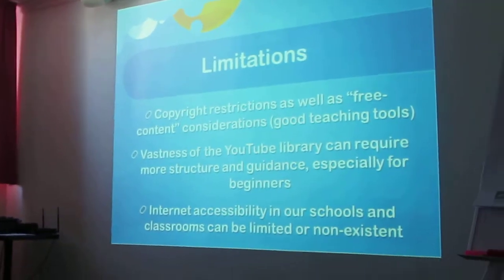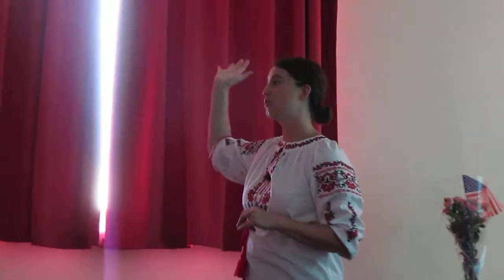Students of EFL Classroom & YouTube, by Crystal Bock Thiessen, 04.07.2014, part-1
Students of English Foreign Language ( EFL ) Classroom and YouTube, lecture by Crystal Bock Thiessen, 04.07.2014, part-1.

TESOL-Ukraine and the U.S. Embassy in Ukraine have been running a number of ELT projects over several years aimed at providing continuous professional development and sustaining an ELT professional network in Ukraine. The goal of this Summer Institute is to consolidate experience and resources in using IT-technologies in ELT &ELL process, motivate teachers of high and higher schools in Ukraine to implement IT-technologies on permanent basis, disseminate active learning and teaching methods among English language teachers, organize a working group of English teachers to participate in Internet project "Enforce English On-line”.

PROGRAM DESCRIPTION

The Institute is for teachers of  secondary schools and universities,TESOL-Ukraine members[1]. The program will suggest the following subthemes:

    Content and Language Integrated Learning (CLIL)
    Developing Integrated Skills through Internet
    Creating Web-content Collaboratively
    Encouraging English Learning through the WWW
    Successful On-line Activities and Projects
    Building Teaching Skills Through the Interactive Web
    Considerations for Writing Assessment

Recorded: July 04-th 12th, 2013, Kyiv, Ukraine. Original Video was recorded by Victor Fursov, Biologist and Entomologist in Ukraine.

Explicit written and oral permission for recording and uploading this unique Video was received from interviewed persons (lecturers). We express them a great acknowledgement for this permission.

CRYSTAL BOCK THIESSEN is a 2006 graduate from the University of Central Missouri with a Masters in TESL (previously earning Bachelor’s degrees in both photography and Spanish).  She worked at UCM from 2006 until 2008 as an instructor in both the photography department and with the Intensive English Program.  From August 2008 until August 2011, she was a high school English teacher at Sapporo Intercultural and Technological High School on the northern island of Hokkaido in Japan.  While there, she helped develop an English library and graded reading program, as well as to further promote and refine the English debate course.  In addition, she also has maintained her own wedding, portrait, and travel photography business.  Currently, she is teaching EFL at Volodymyr Dahl East Ukrainian National University in Lugansk, as well as helping with the Access America Micro scholarship Program Ukraine.

MVI 7847 Crystal Thiessen ENGLISH Lecture KIEV Ukraine 1 41